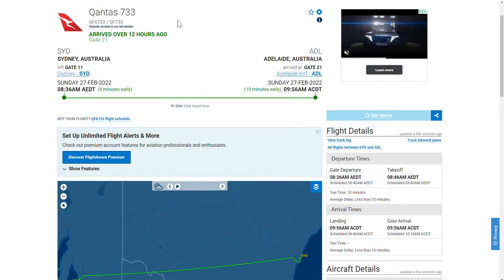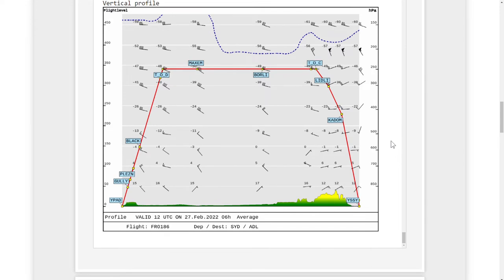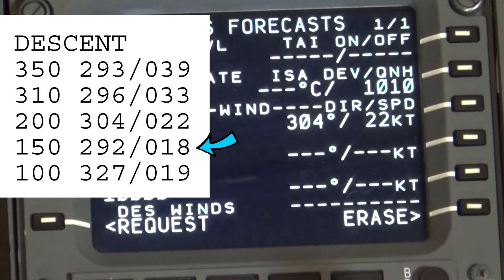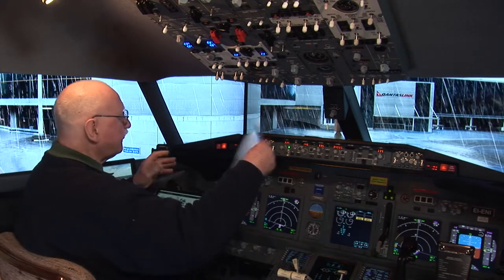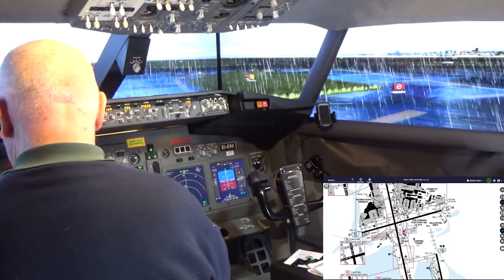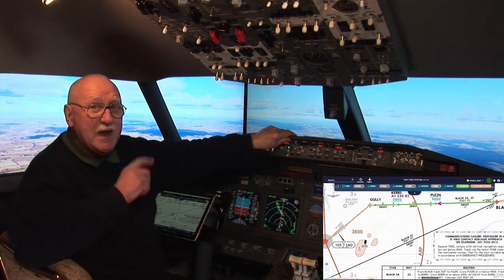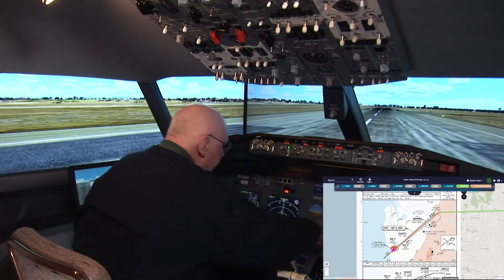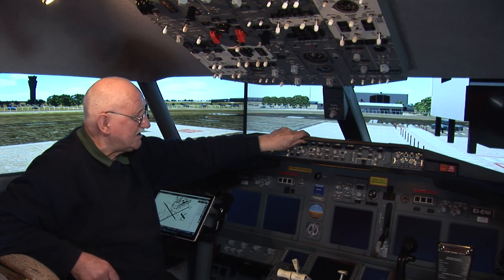Quarantine Freedom Flight YSSY to YPAD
@Aviation Action wrote to say "Let’s hope 2022 is a better year. Would you mind one day flying Sydney YSSY to Adelaide YPAD? (PS: I live in Sydney)" Of course we can - Ryanair 186 can do anything! We will follow Qantas Flight 733 (QF733) departing from Domestic 1 Stand 14 and arriving at Terminal 1 Stand 27 in Adelaide. Sydney Airport (YSSY) scenery is by FlyTampa and Adelaide Airport (YPAD) scenery is by AUscene. The video is 1 bag of popcorn plus 23 minutes long; 1080p HD and is free to download and use with no attribution necessary.  Enjoy!
ROUTING: YSSY/34L KADOM1 KADOM DCT LIDLI H44 MAXEM Q60 BLACK BLACK3Z YPAD/23
Quick Chapter Points:
00:05:07 Pre-Flight Preparation
00:16:41  Preparing Navigraph Charts
00:18:55 Preparing the Cockpit at Stand 14
00:23:41 Programming the FMC/CDU
00:38:18 Pushback and Engine Start
00:54:16 Cleared for Take-off Runway 34L
01:00:02 Time for Supersonic Champagne and Caviar
01:01:40 Descent and Approach
01:06:23 Cleared to Land Runway 23
01:09:29 "I Have Control" (Manual Landing)
01:20:16 Shutdown at Terminal 1 Stand 27
NEXT FLIGHT: @Aqzii requests a flight from Örebro Airport ESOE to Goteborg Säve Airport ESGP.